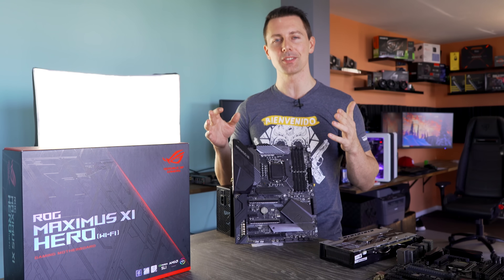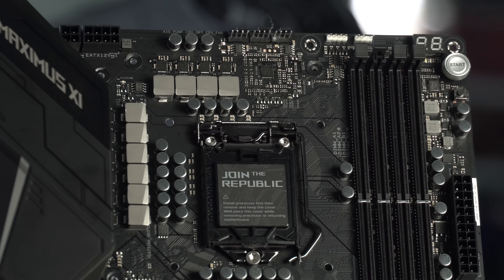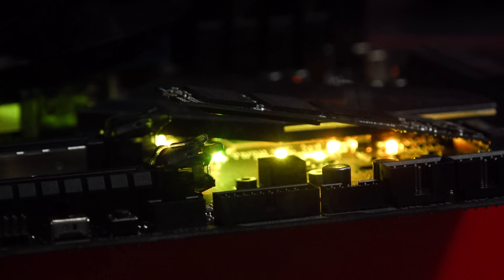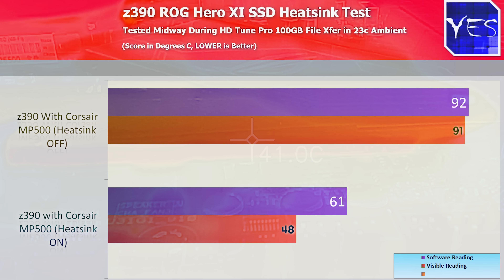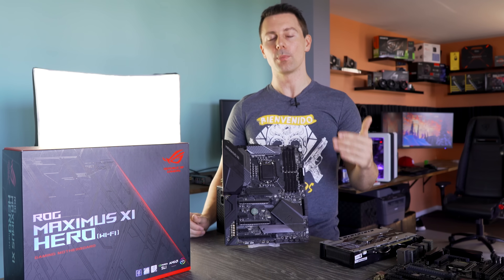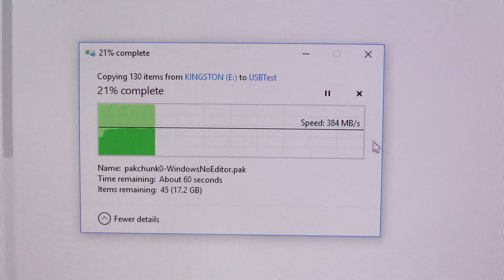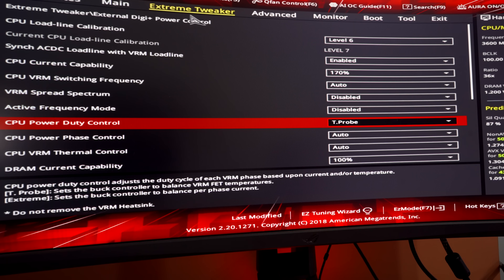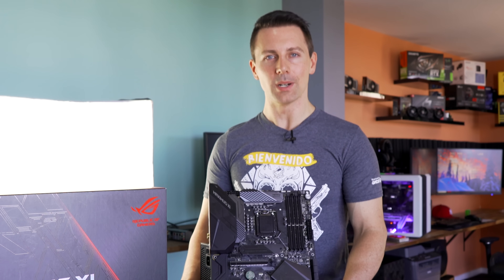z390 ASUS MAXIMUS Hero XI Review - Best in Slot for the i9-9900K...!?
Here is ASUS's flagship board for the z390 line up, the ROG Maximus Hero XI.  Here we cover the VRM, temps, feature set, onboard audio and also bios features.

Ebay link for international buyers